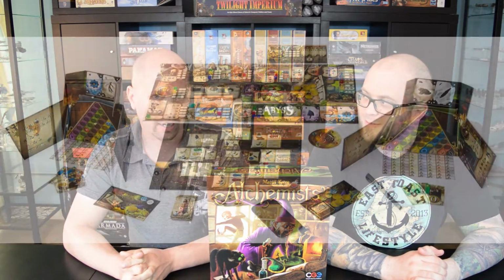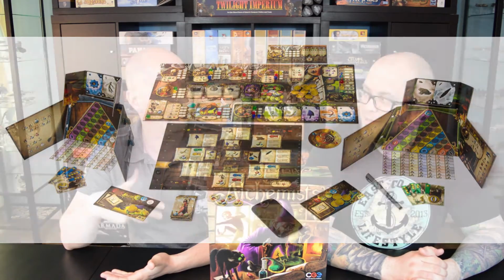Alchemists - Review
Jacob and Jeffrey review Alchemists by CGE